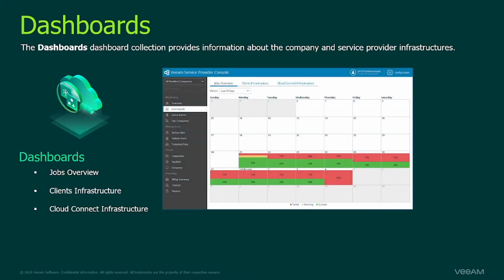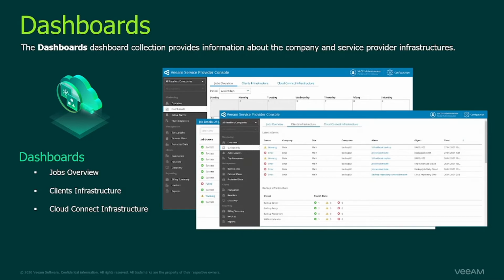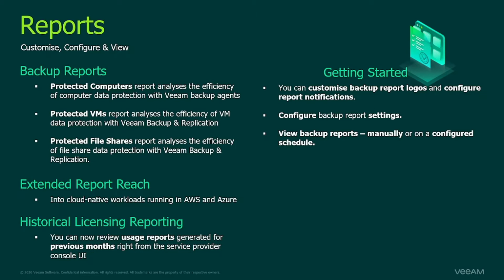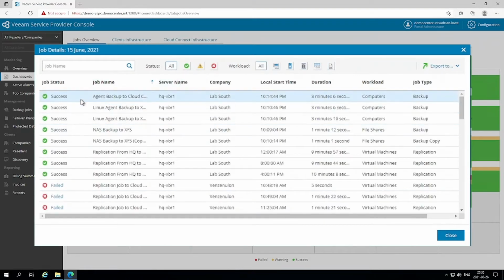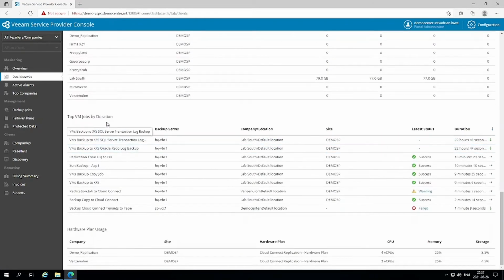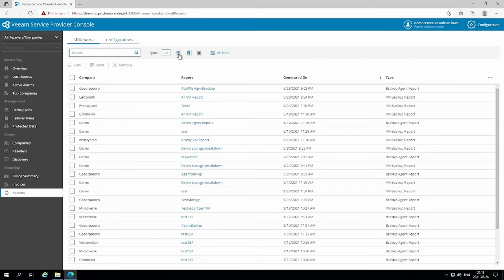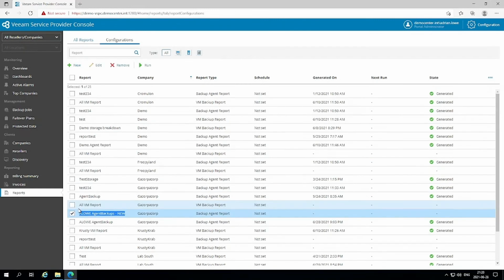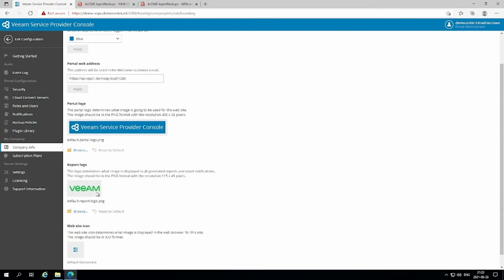Dashboards and Backup Reporting in Veeam Service Provider Console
In this how-to video, Veeam experts discuss dashboards and backup reporting in Veeam Service Provider Console.